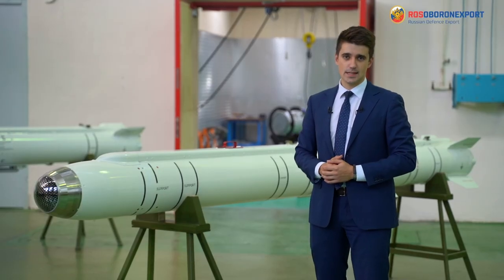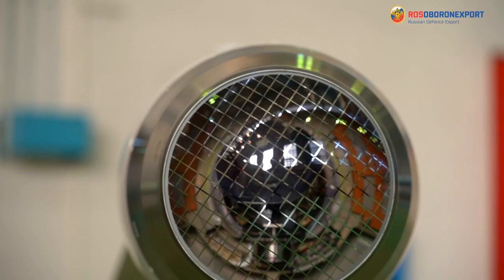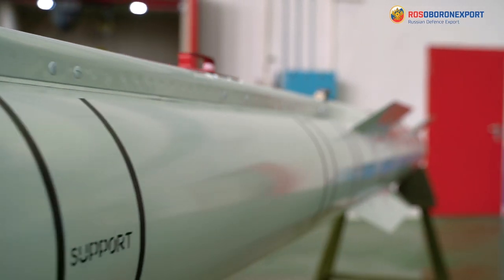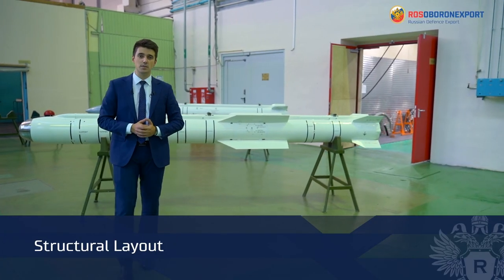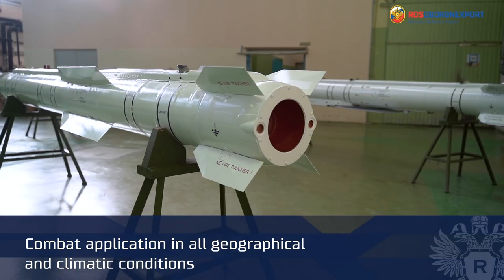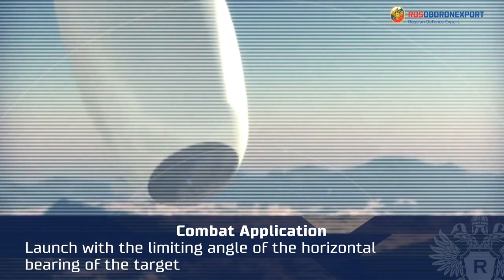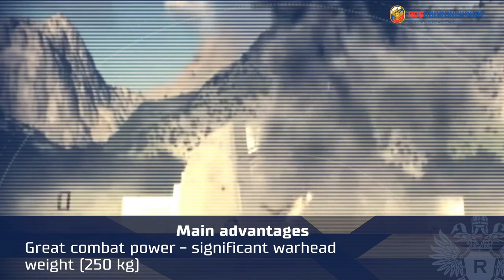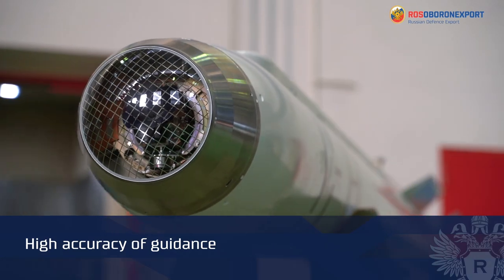Kh-38MLE Air-to-surface short-range modular guided missile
The Kh-38MLE missile is designed to destroy a wide range of armored, robust, highly vulnerable ground-based single and group targets, as well as surface targets in the coastal area.
The great combat power of the missile due to the significant weight of its warhead (250 kg), that guarantees reliable destruction of hard-to-hit and well-protected ground and surface targets.
For more information about the Kh-38MLE Air-to-surface short-range modular guided missile visit Rosoboronexport official